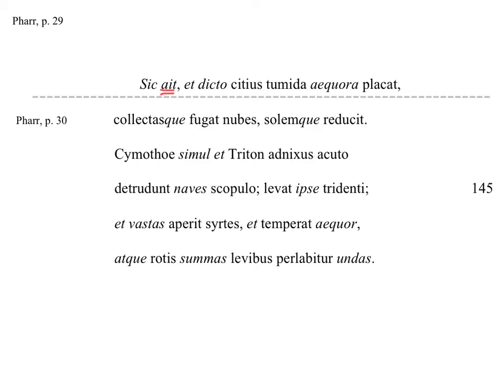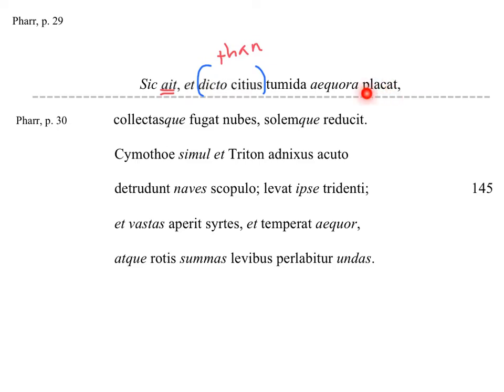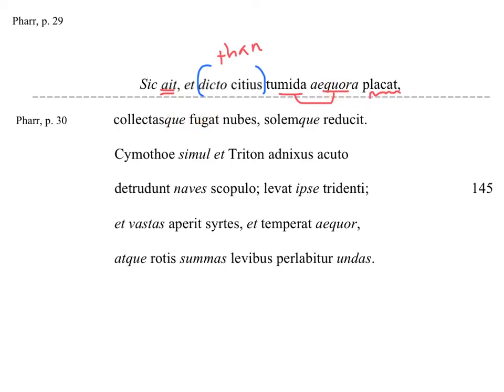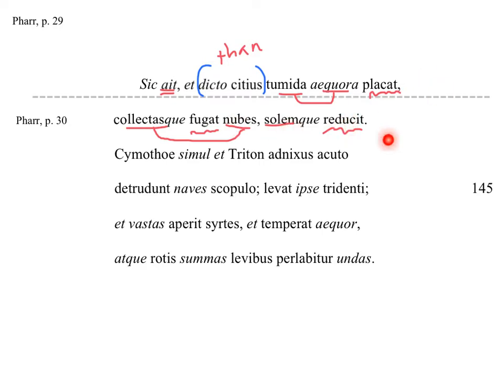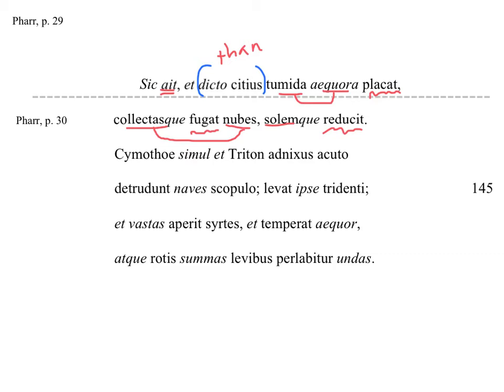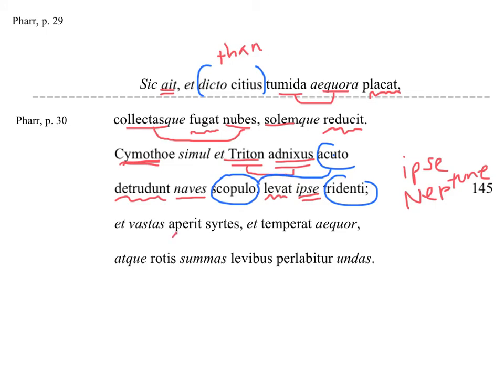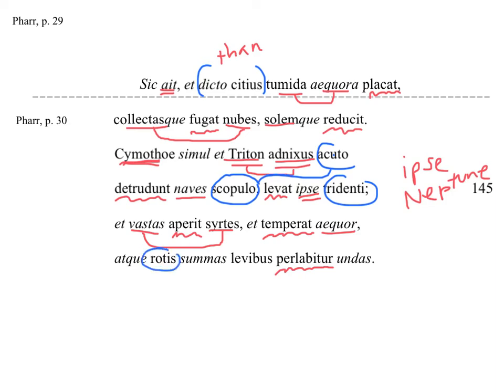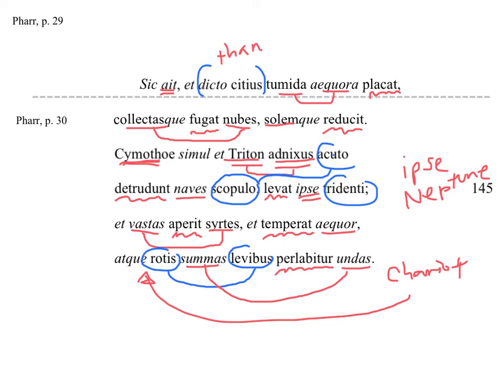4C, AP Latin Vergil Lesson 4 BK 1 142 to 147